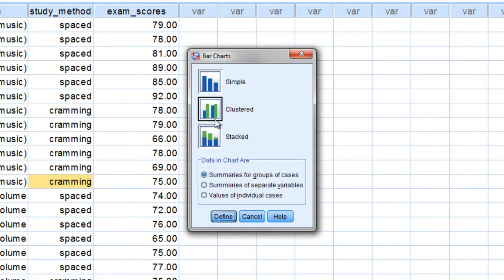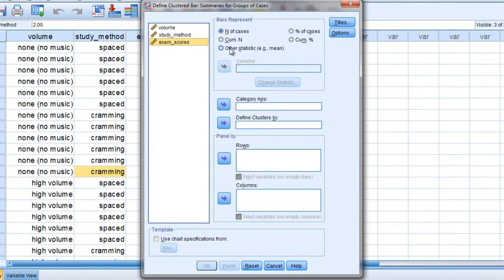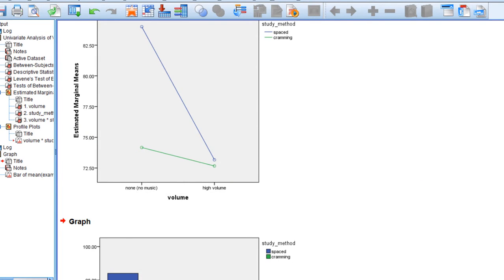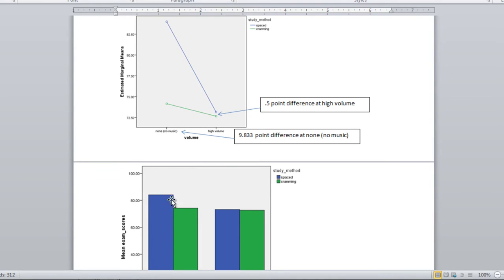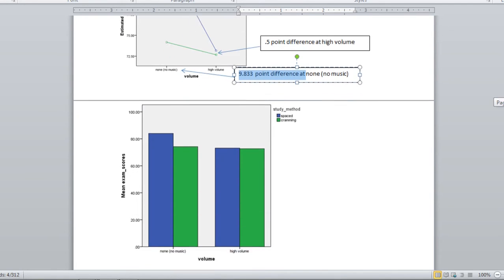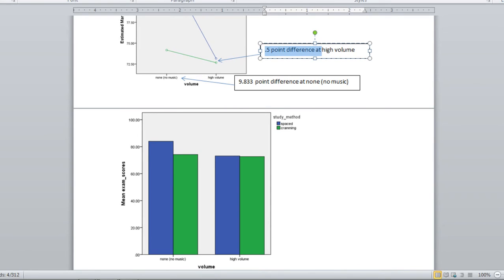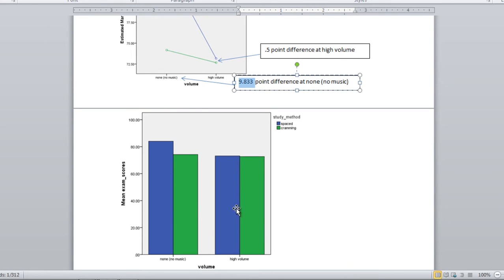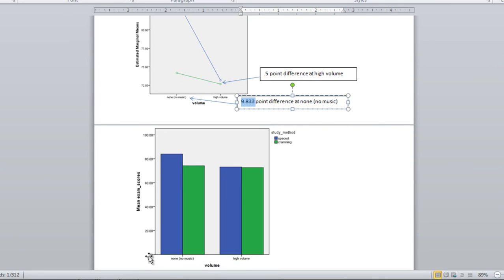Interaction effects - Two Way ANOVA (Part 3)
The interaction effect on the two way ANOVA is explained in this video.